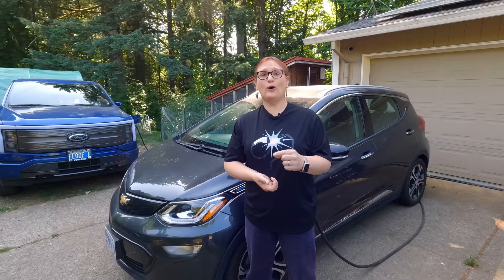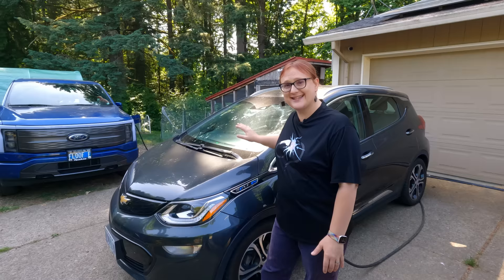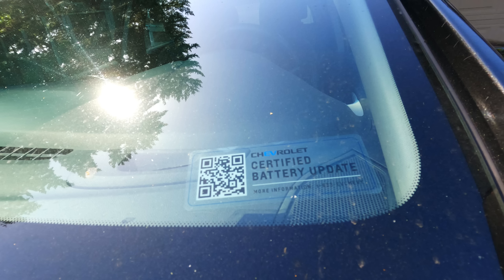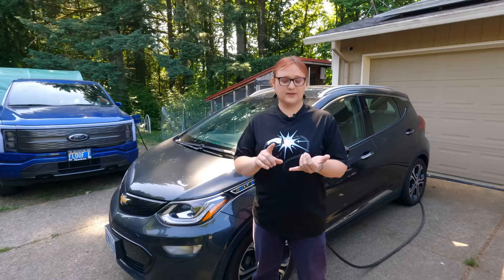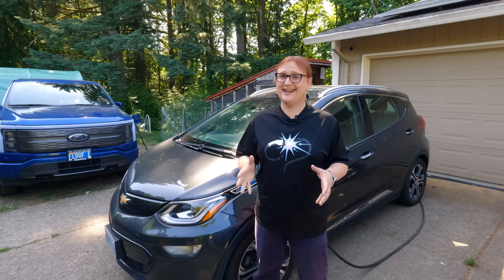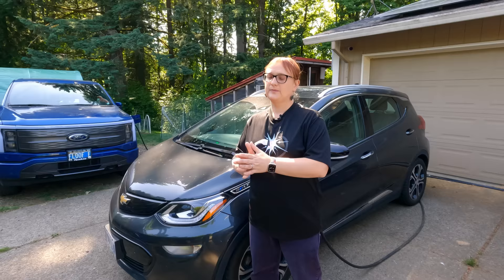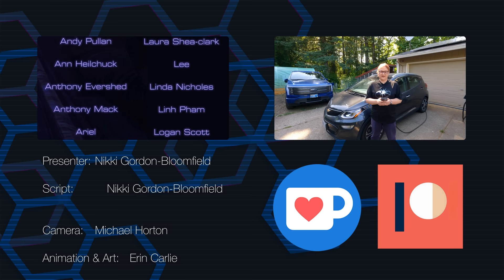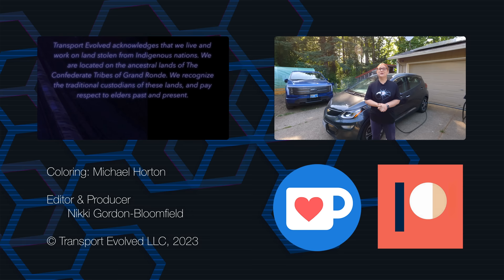Got a 2020-2022 Bolt EV? No Battery For You! What's Changed - And What's Happening Now?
We've been covering battery fires and subsequent battery recalls for Chevrolet Bolt EVs now since late 2020 - and last year, we postulated that the recall is likely finally over.

But last week, Chevrolet told owners of 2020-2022 Bolt EVs (who have yet to get the recall carried out) that they won't be getting a battery back but instead a battery software monitoring solution that will keep an eye on the battery - and only mark a car as one that requires its battery replaced  if it deems necessary.

Here's what we know - and what to do next.

00:00 - Start
01:55 - Disclaimer
02:21 - History Recap
04:42 - How to check to see if the battery has been replaced
05:57 - The Battery replacement - and who got it first
07:19 - What 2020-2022 Bolt EV owners can now expect
09:43 - Our Reaction - and some unconfirmed theories
12:24 - Thanks, and Goodbye!

Past videos on the Bolt EV battery recall

Script: Nikki Gordon-Bloomfield, Kate Walton-Elliott
Presenter: Nikki Gordon-Bloomfield
Editor, Colorist: Michael Horton
Art and Animation: Erin Carlie
Producer: Nikki Gordon-Bloomfield